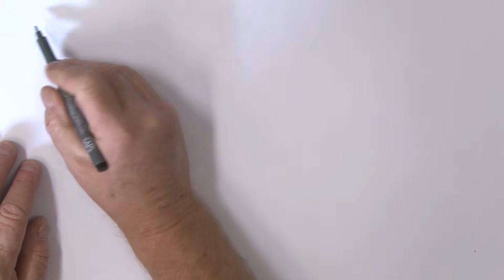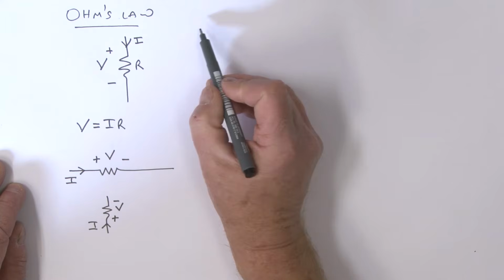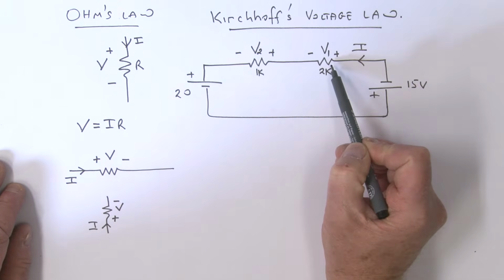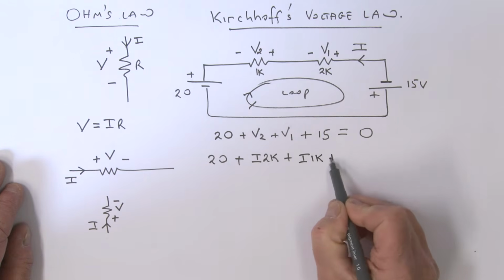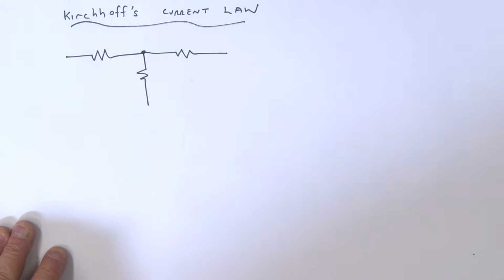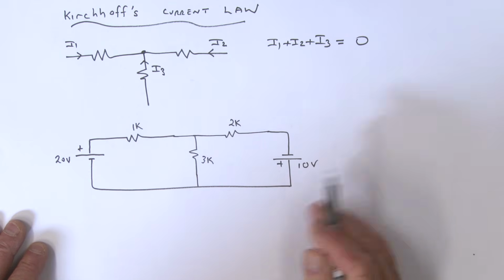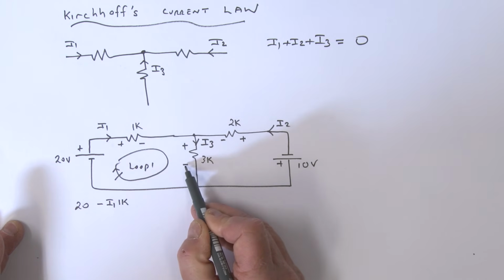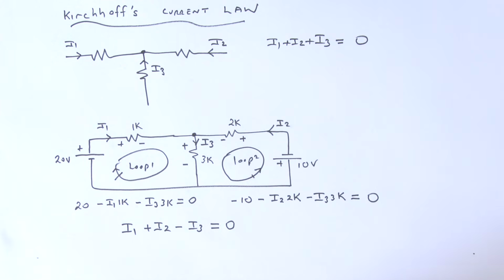Ohm's Law and Kirchhoff's Laws